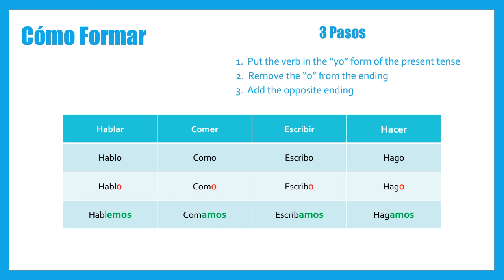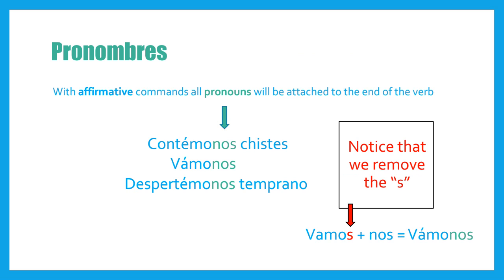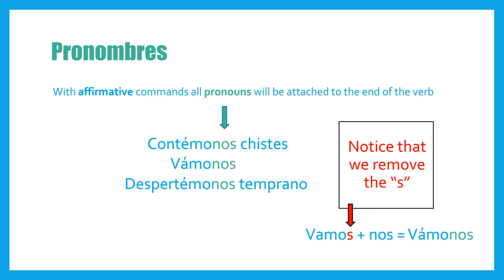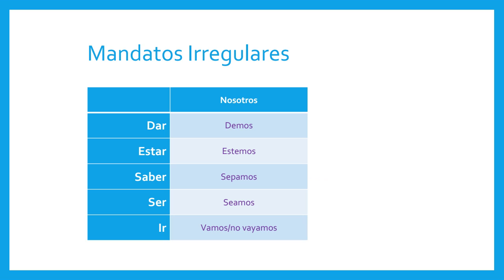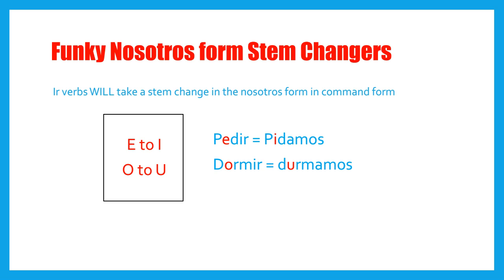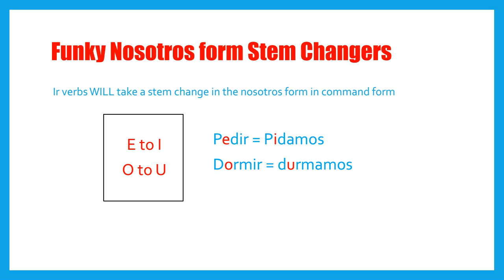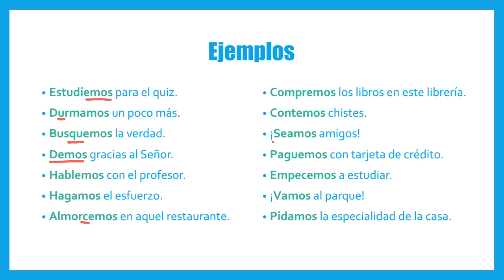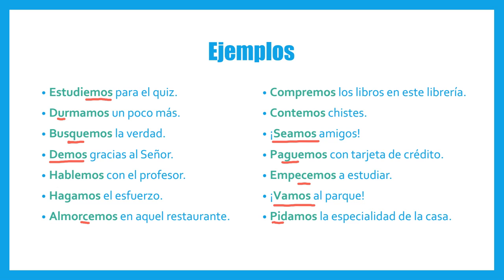Nosotros Commands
Learn how to use nosotros commands to make suggestions.